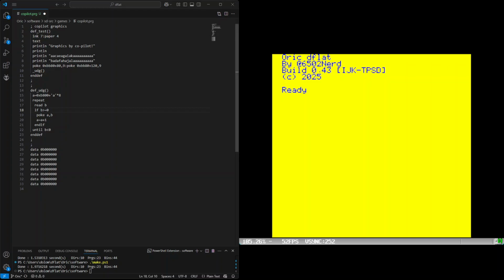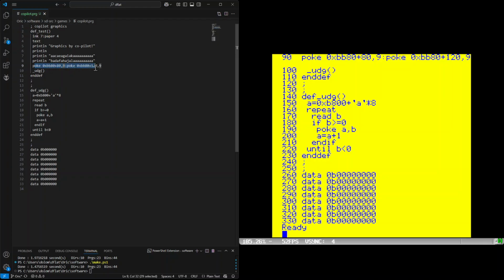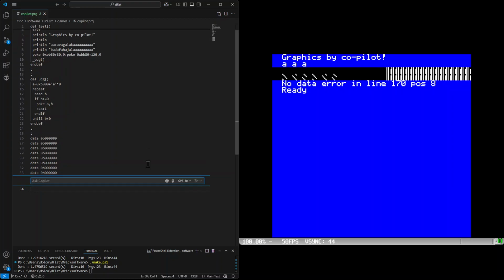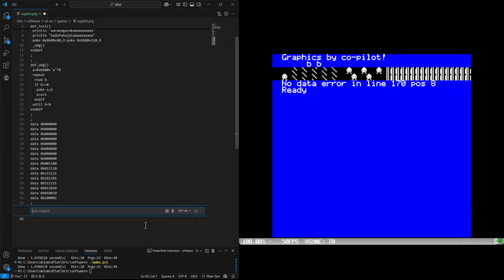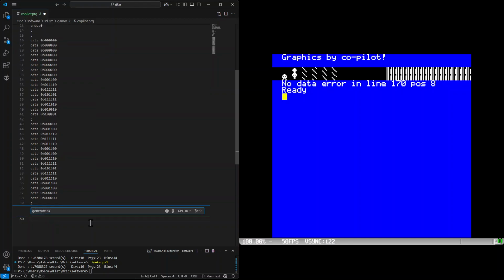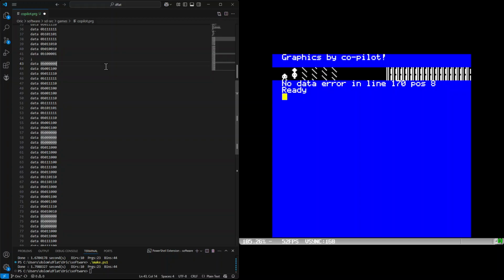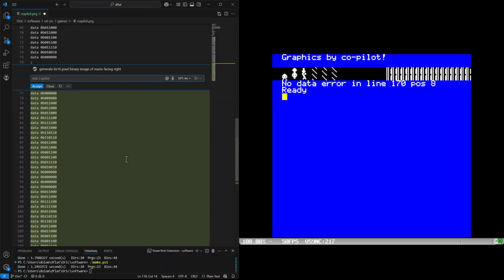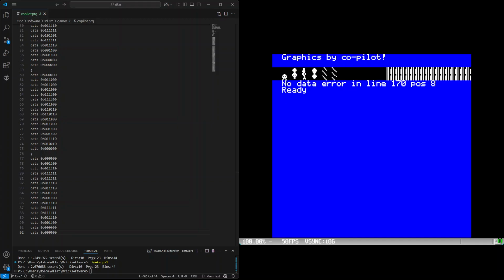Generate 8-bit Oric-1 graphics using Copilot!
I don't really enjoy having to create graphics ever since the early 80s when learning to program, probably because I have little creative flair for these types of things.
Even now, when thinking about making programs for my Oric now, the graphics part (and sound) is a stumbling block.
So this is an attempt to see if Copilot can do the work for me.
TLDR - sort of is the answer. I had a few tries that I didn't record and got better results.  But I didn't save the prompt so not sure of the exact request I made.  Still, it got me some initial starting points which I could then refine, so all in all I think actually better than I was expecting!